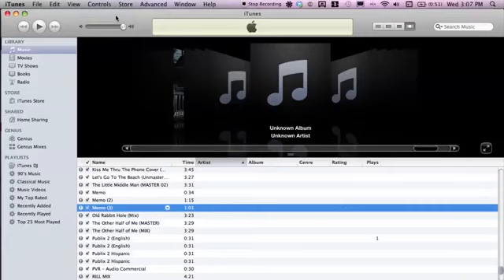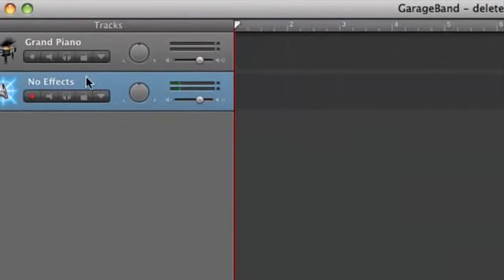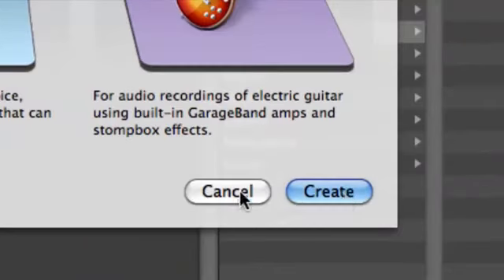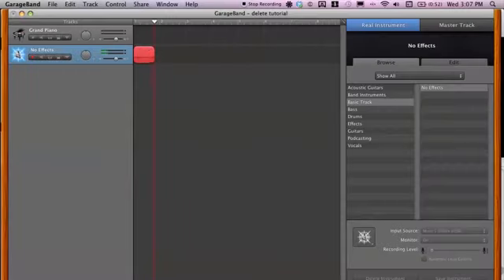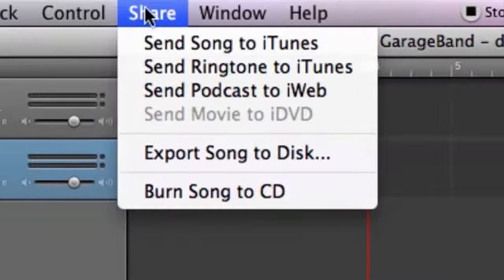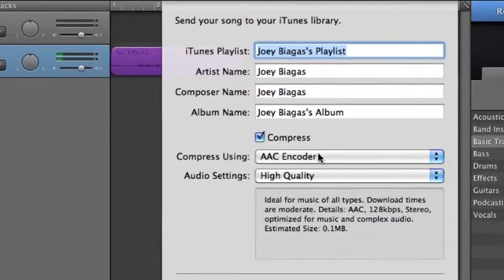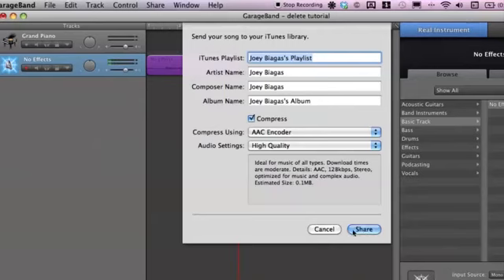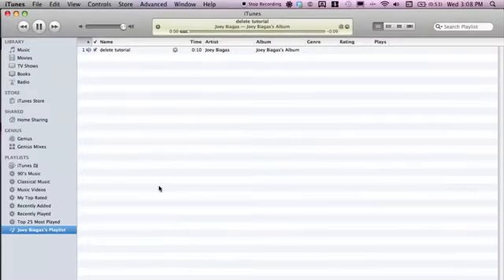Can Voices Be Recorded on iTunes Using iTunes95